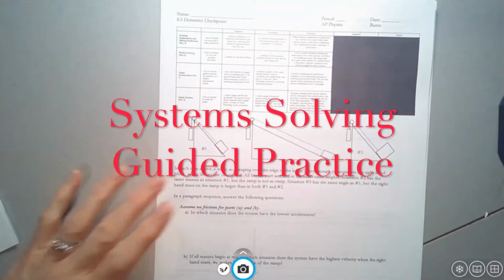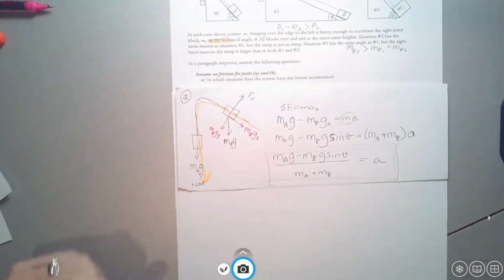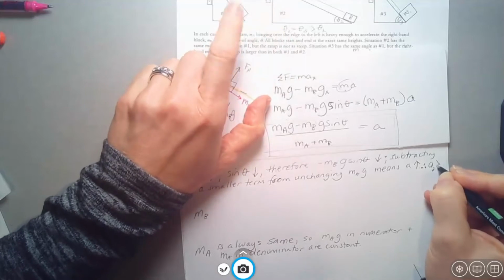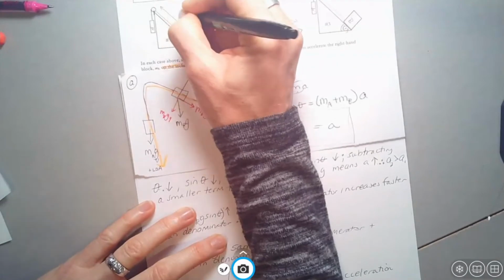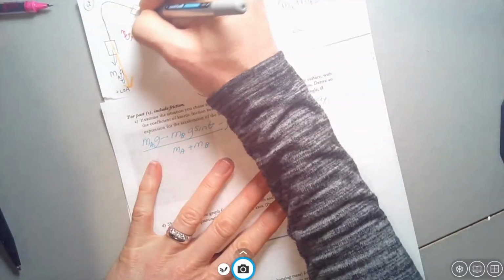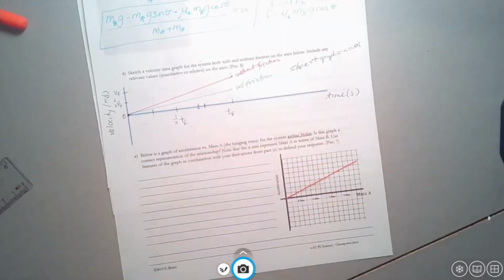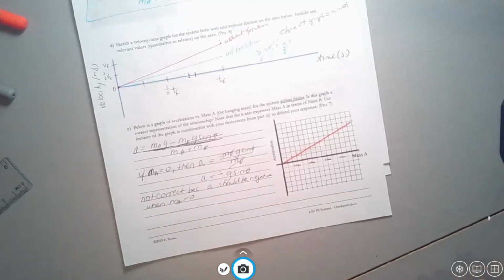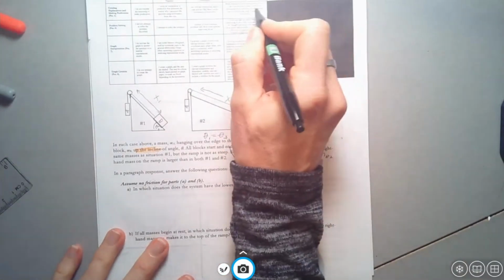6.5Z Systems Solving Checkpoint